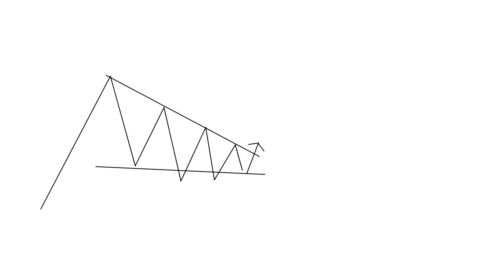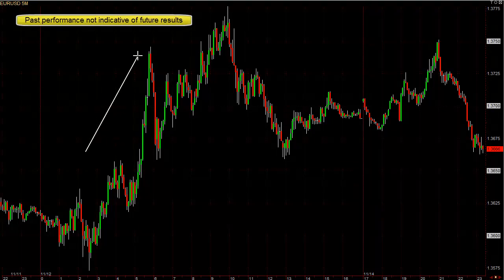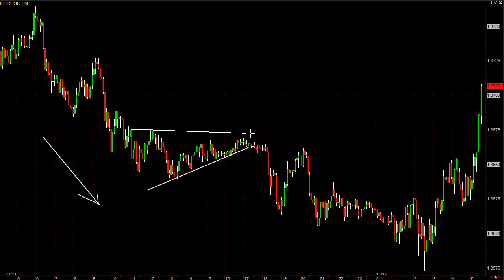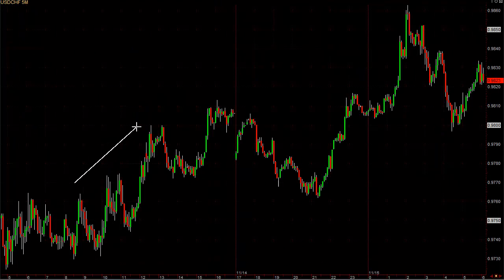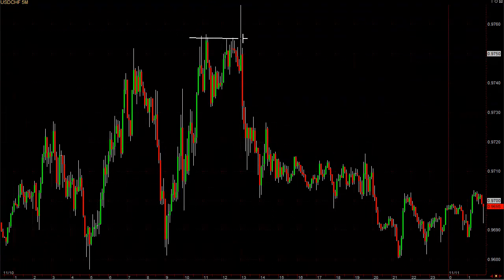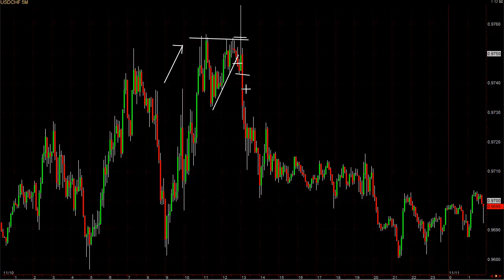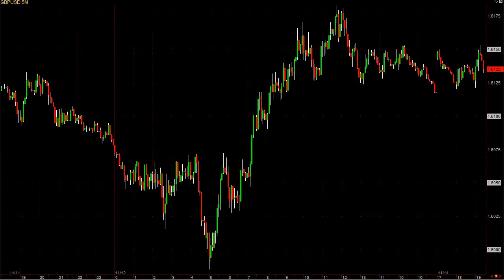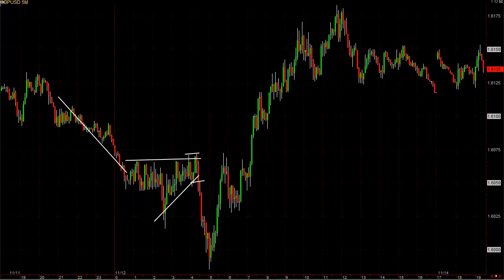Forex Wedge Patterns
This video discusses Wedge Patterns (decreasing volatility) and how to trade them.